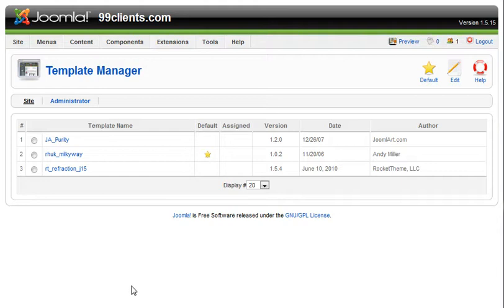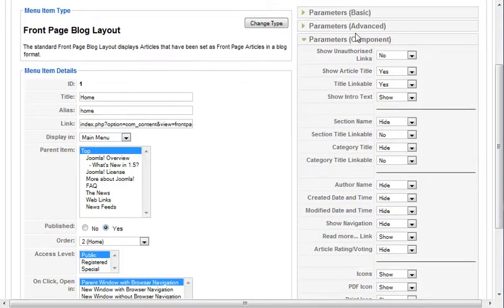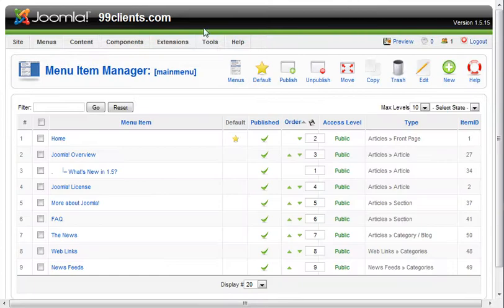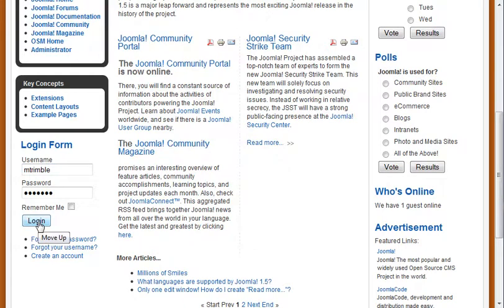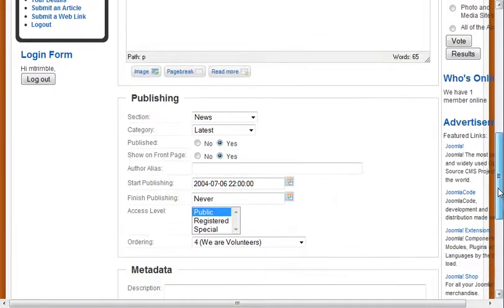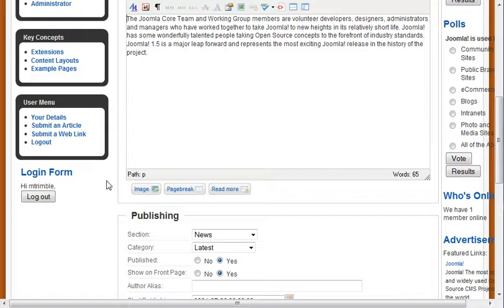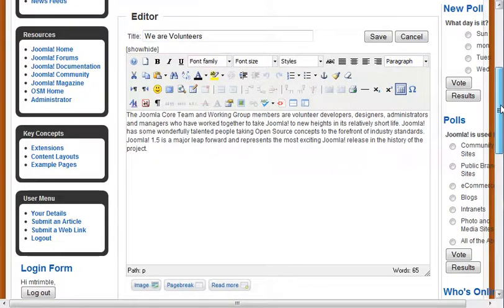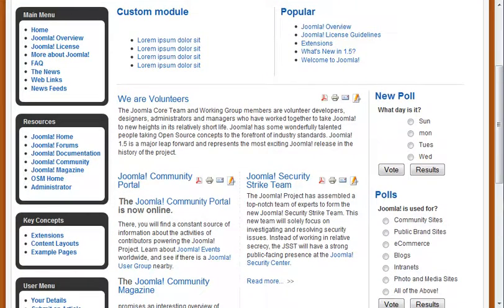Joomla Front End